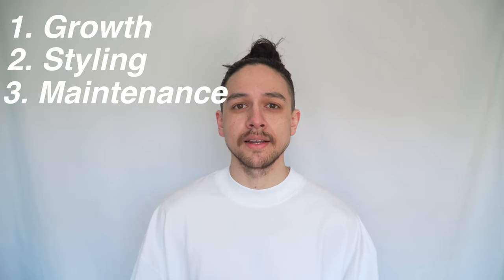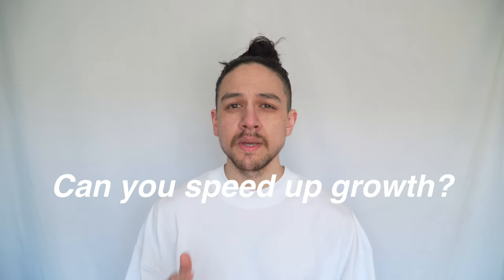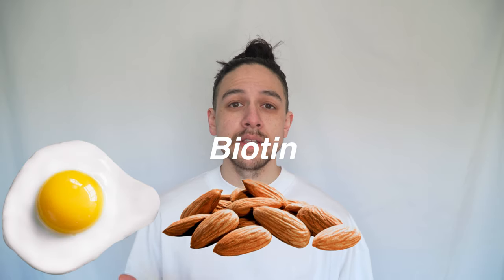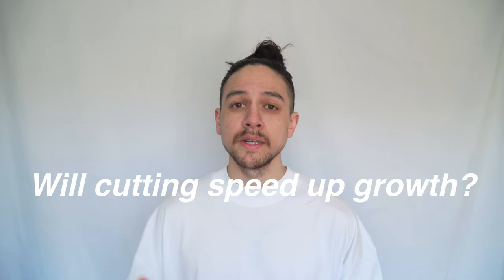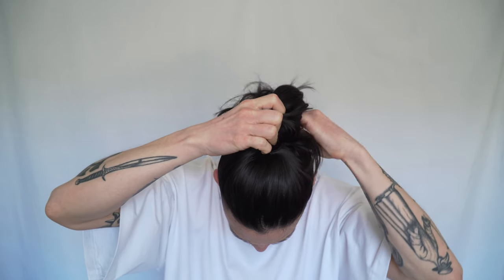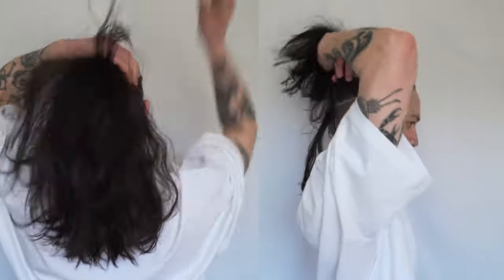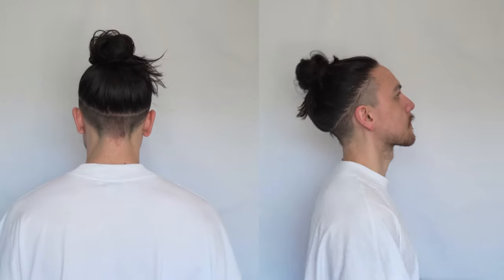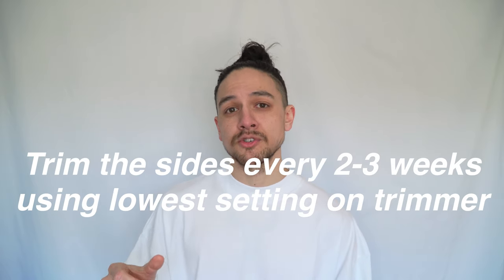How To Grow, Style & Maintain Long Healthy Hair | Man Bun Top Knot Tips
Hairspray I used
Brush I use
Hairbands I use
Shampoo and conditioner I use